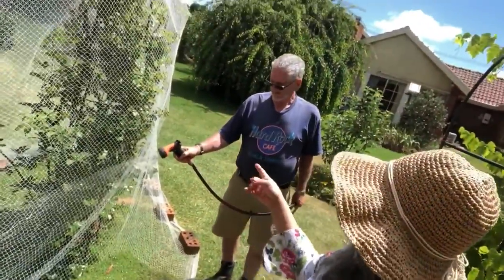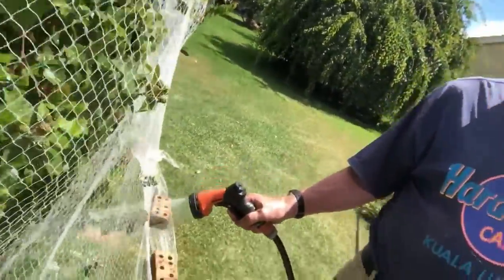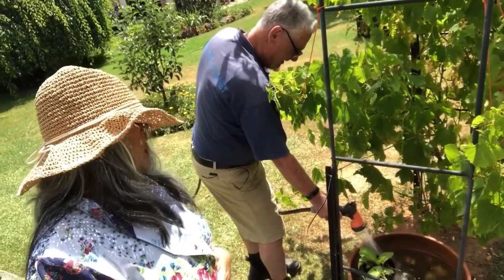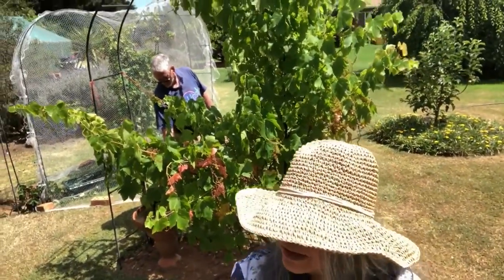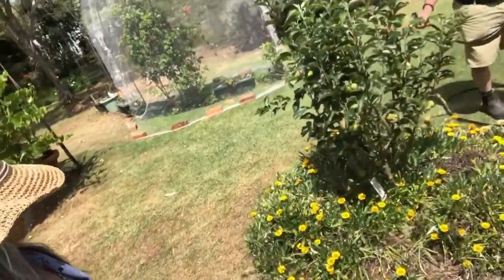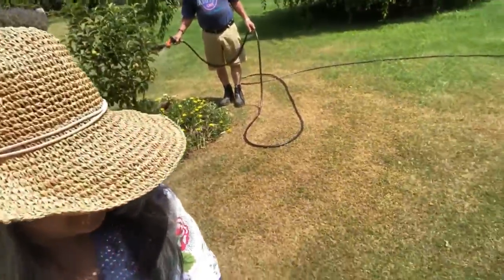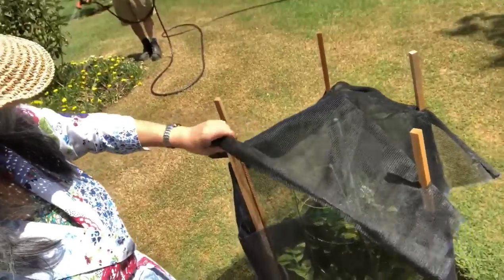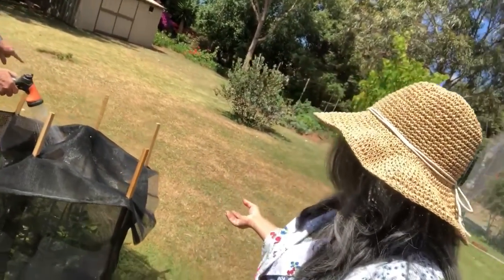In the garden..Grow food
In the garden as usual.. growing food is part of our everyday life... Grateful to MotherNature for all the provisions..